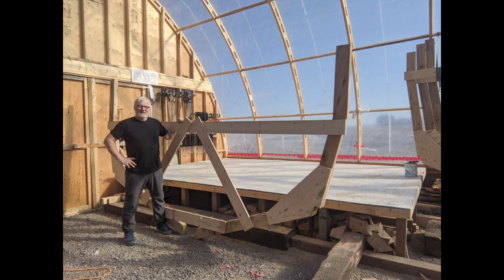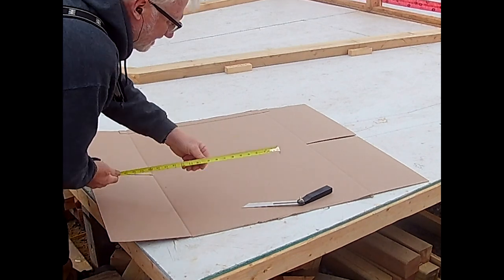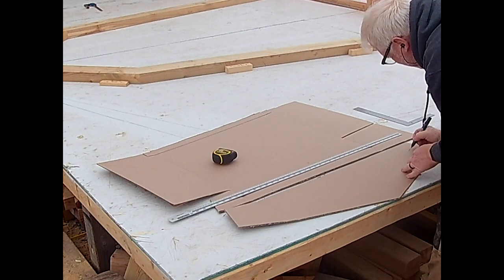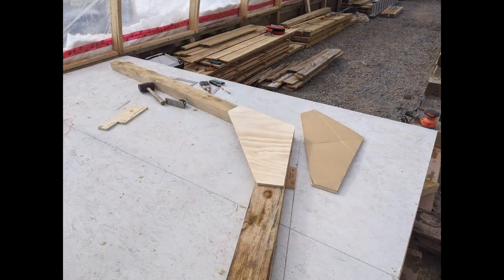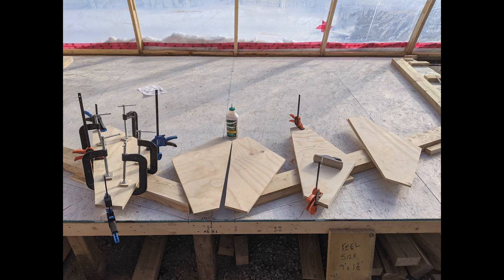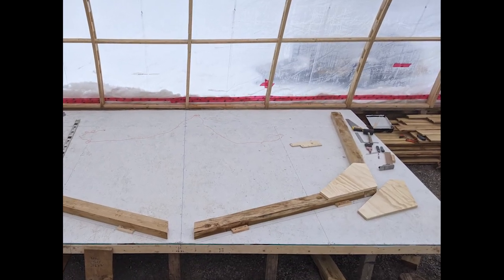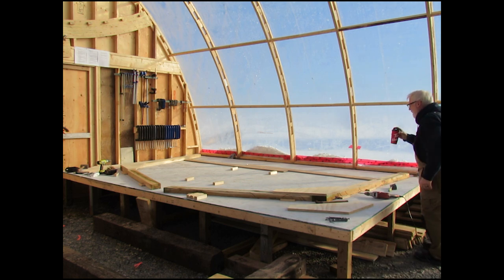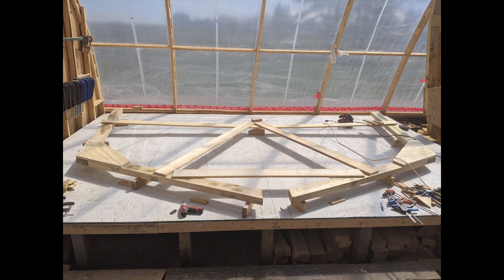YT BoatBuild Ep11 FramesPart2 Fnl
DIY Wooden Boat Build - Episode 11

In this episode, we continue to assemble the 23 boat frames.

The frame gussets are important joining and strengthening structures that are shaped by and attached to the chine.  A cardboard template is created for each frame and used to trace out the shape on two layers of 1/2" plywood. The layers are then glued together to form the necessary 1" gusset thickness.

After four pairs of gussets for each frame are created they can then start to be attached to the frame, while cross bracing is added to the frame to maintain its shape during the rest of the frame assembly process and also once finished and stacked until they can be attached to the keel.

Come aboard this George Buehler designed 48' Diesel Duck troller yacht backyard boat build and say hi:

Toot-a-ly do